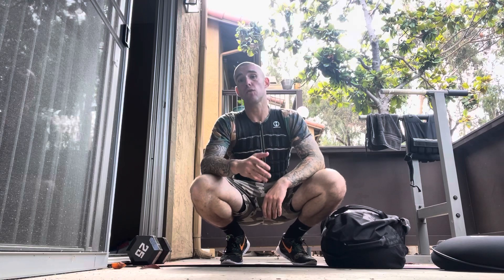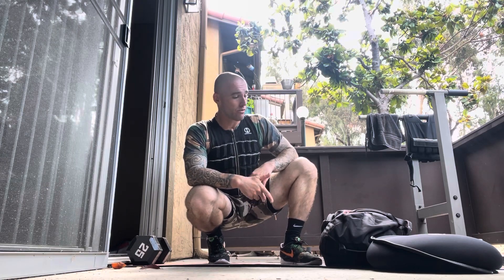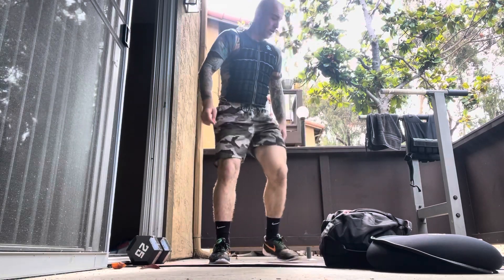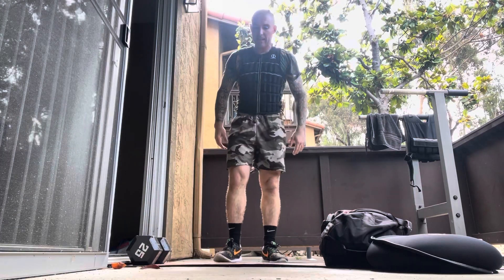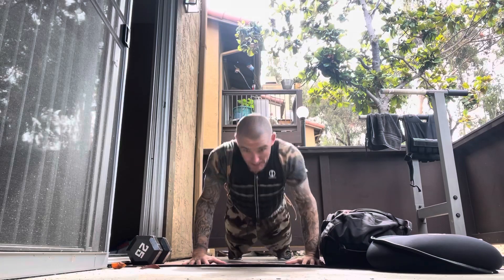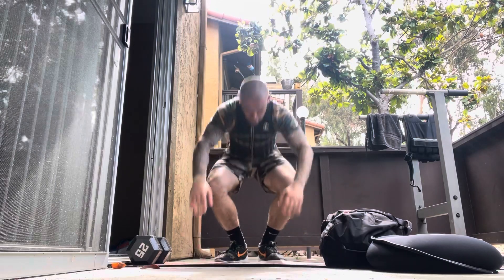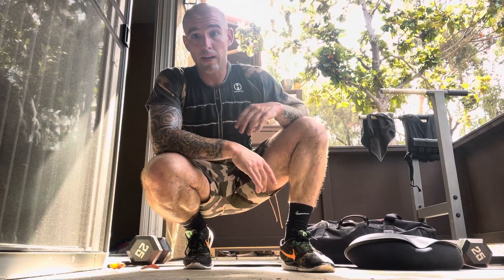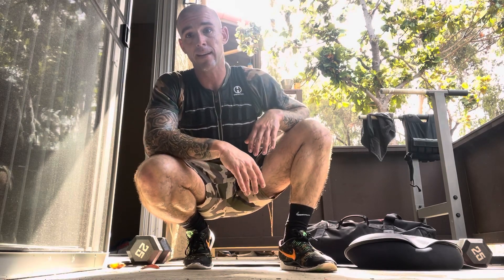The Commando Circuit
3-5 rounds with 20lb weight vest
15 burpees
15 dead man rows (110lb)
15 burpees
15 deadlifts (1101b)
15 burpees
15 sandbell squats (50lb)
15 kettlebell swings
15 burpees